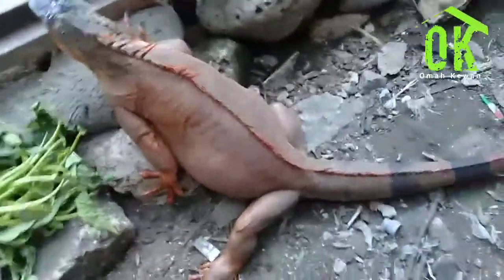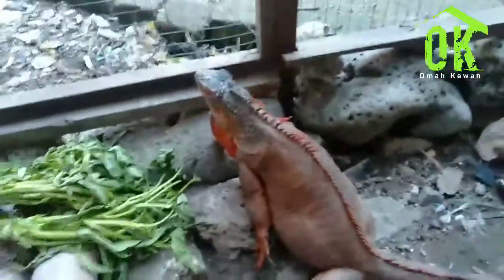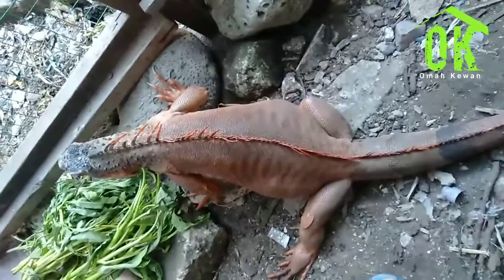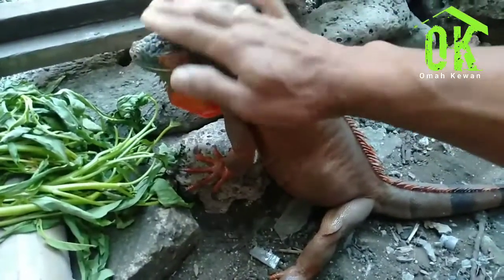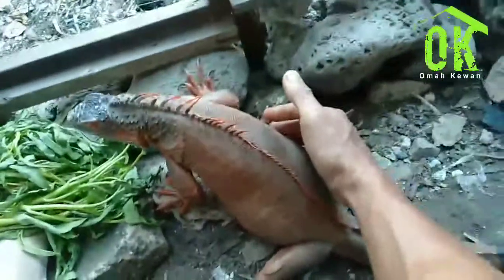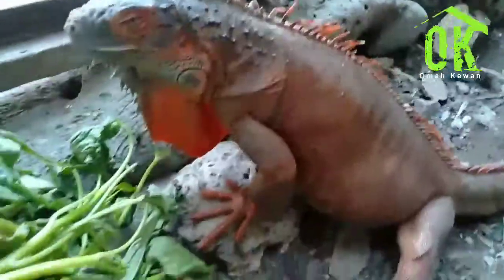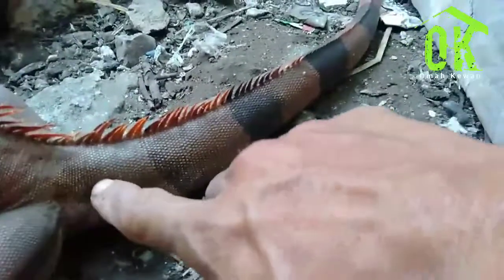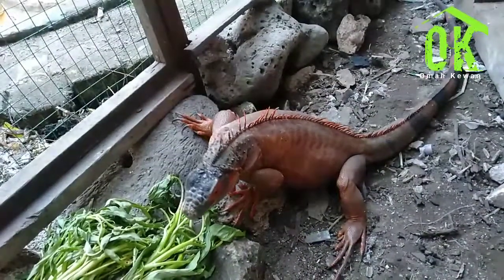IGUANA HAMIL INI TANDA TANDANYA | features of a pregnant iguana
menjelaskan bagaimana Cici ciri iguana yang sedang hamil.. dan bagaimana cara untuk merawatnya...
Ciri-ciri Iguana hamil
features of a pregnant iguana
Ciri-ciri Iguana hamil